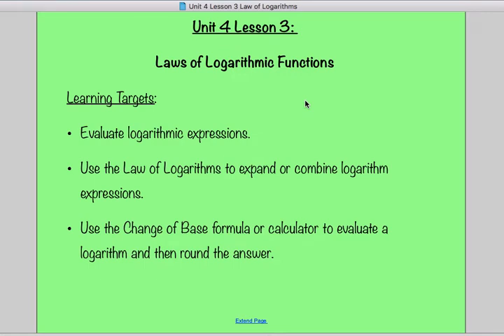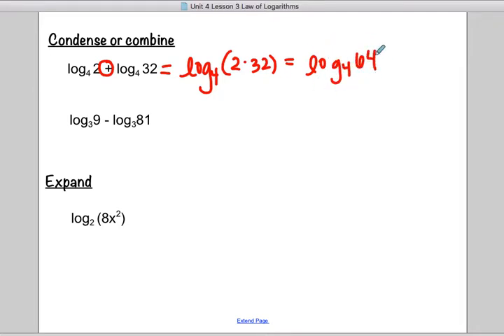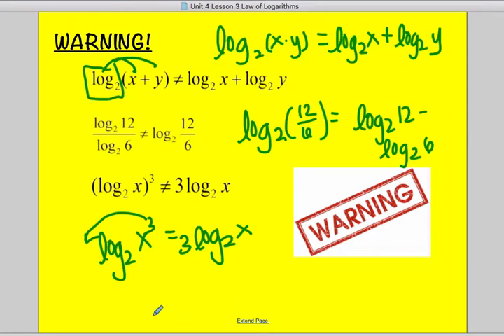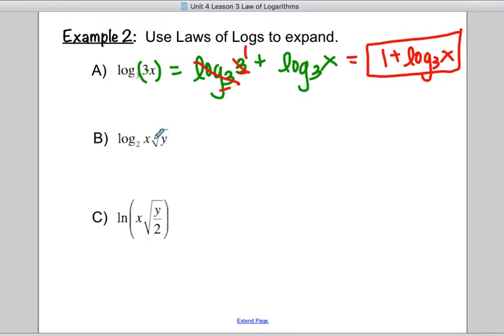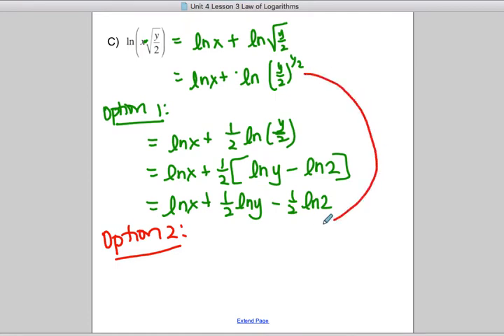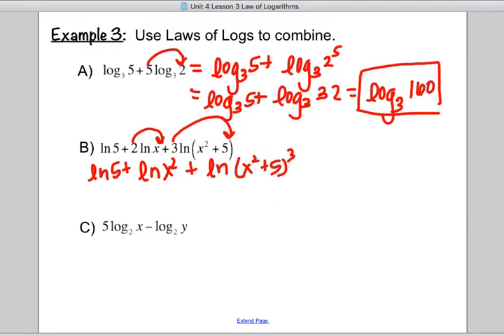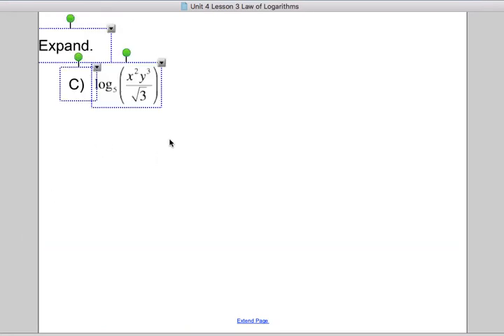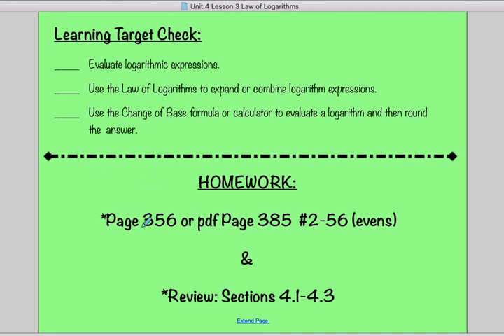Unit 4 Lesson 3 Law of Logarithms Notes VIDEO